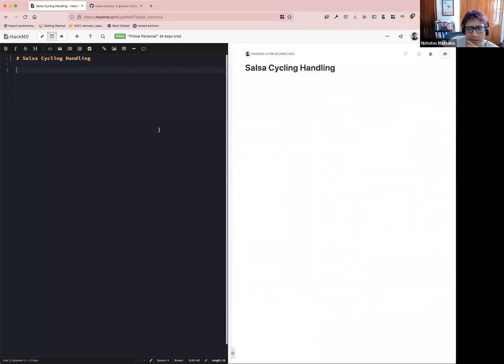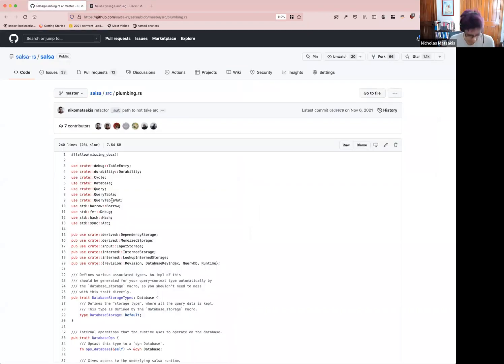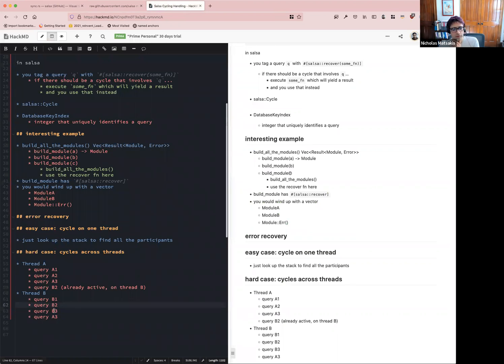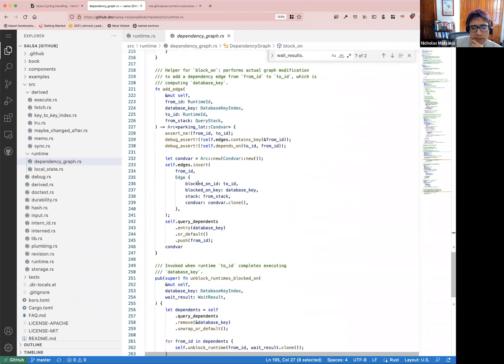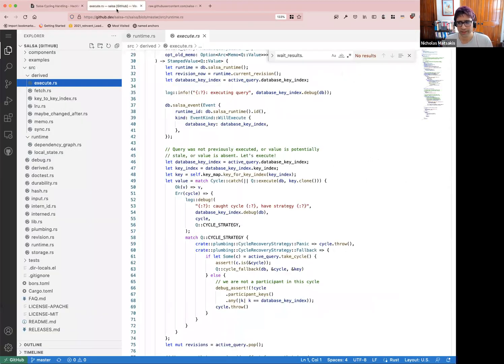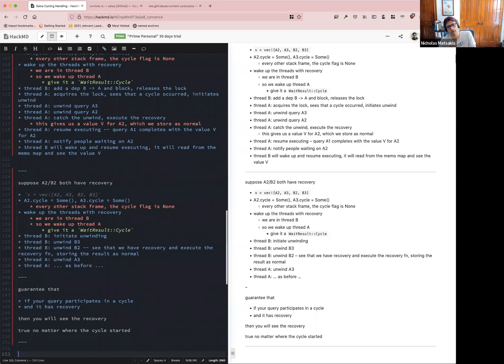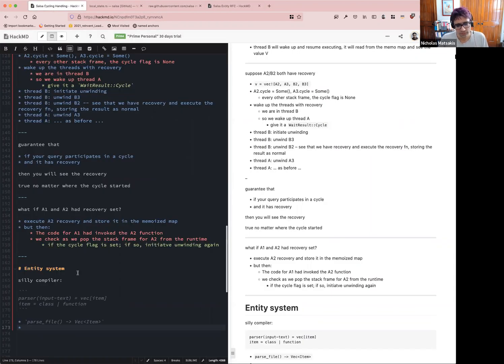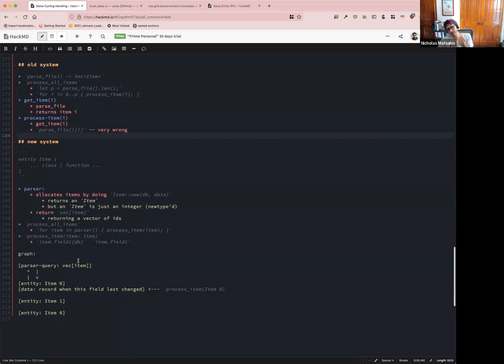2022-02-18: Salsa cycle-handling walkthrough